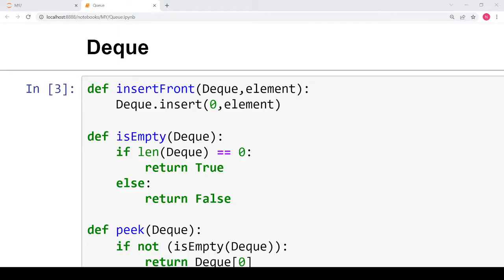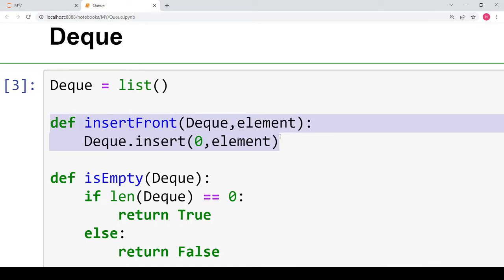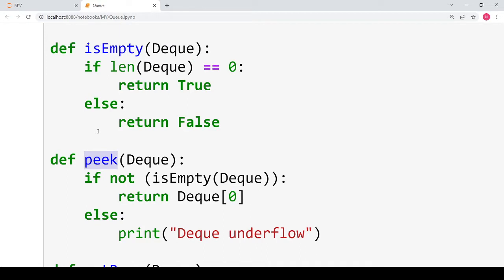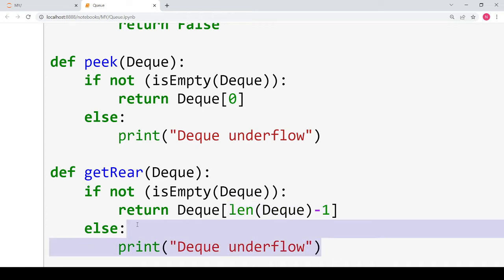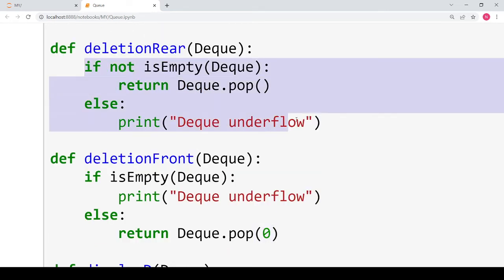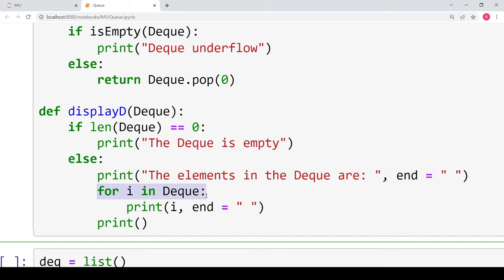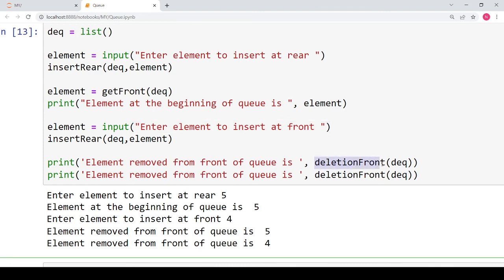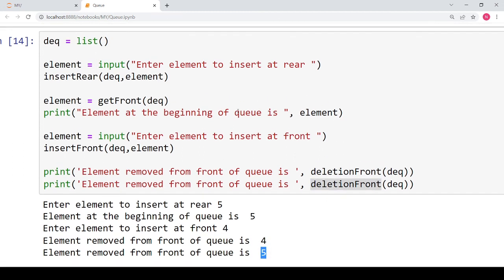Deque Implementation in Python: Double Ended Queue: NCERT Class 12 Computer Science: CBSE Boards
Class 12 Computer Science with Python 3
Chapter 4: Queue Data Structure

This video explains the Python Implementation of :
1. Insert Front operation on Deque
2. Insert Rear operation on Deque
3. Peek operation on Deque
4. Is Empty operation on Deque
5. Delete Front operation on Deque
6. Delete Rear operation on Deque